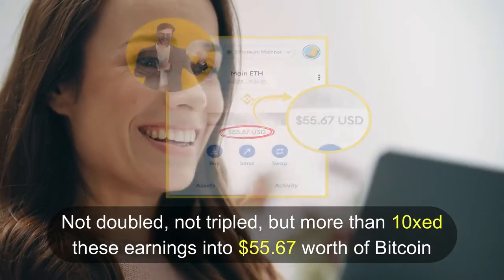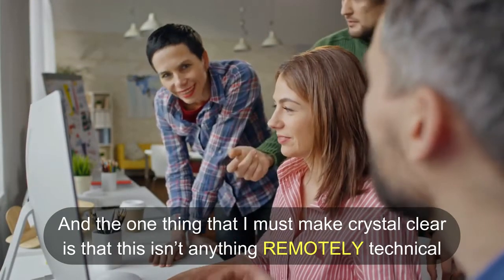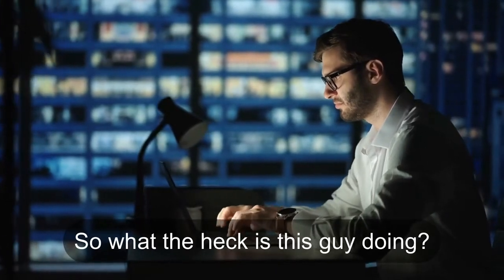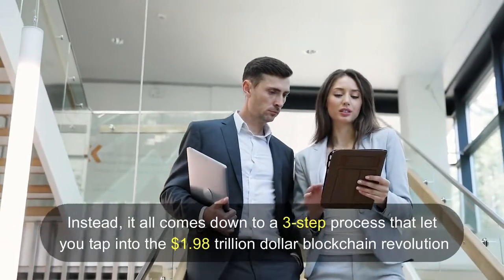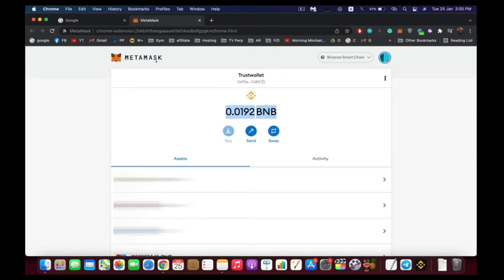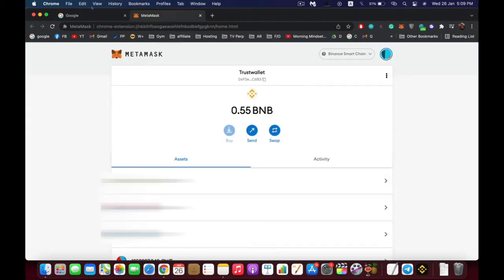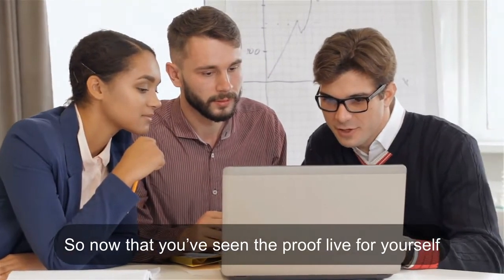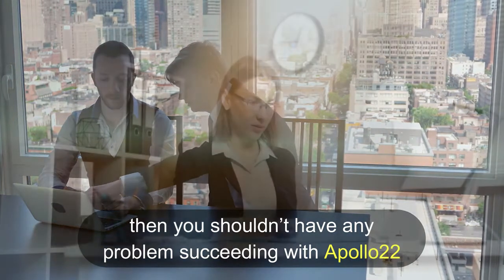Apollo22---DEMO VIDEO----Watch How This Cryptocurrency GeniusTurns A $4.02 Bitcoin Balance